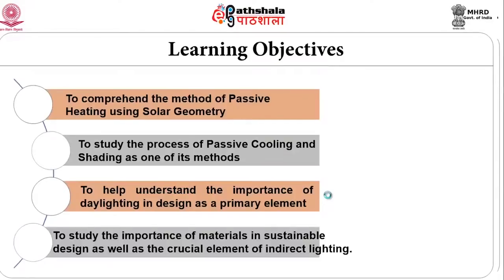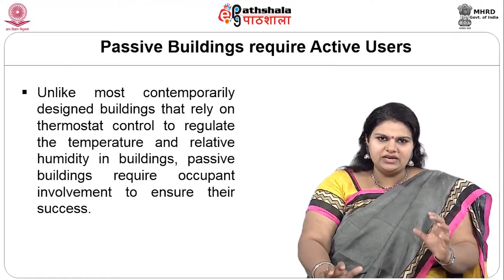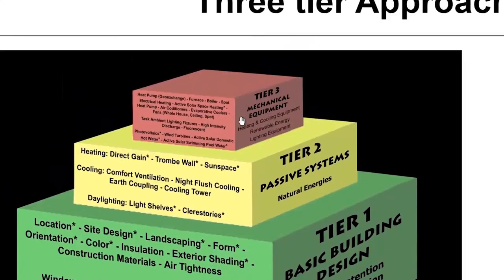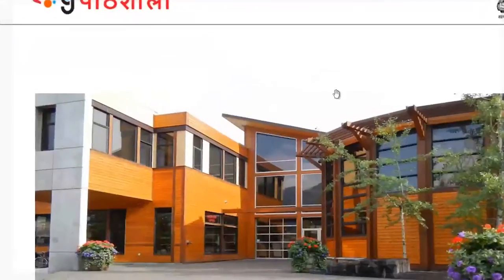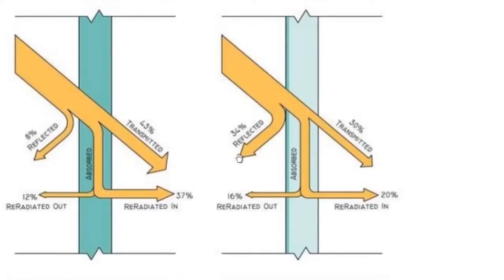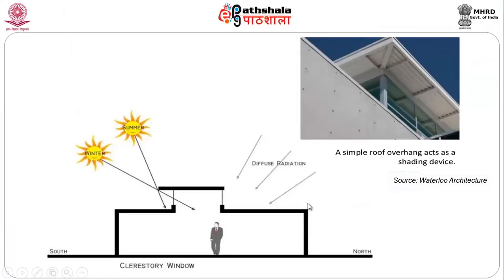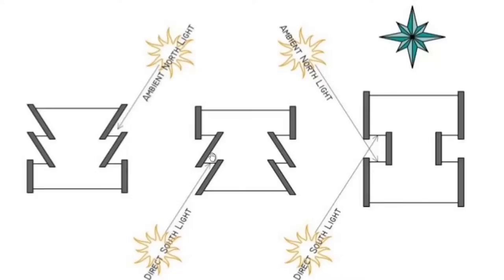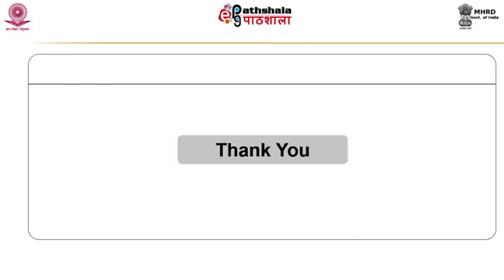Basics Principles of Passive Design 1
Subject:Architecture
Paper: Sustainable and green building design